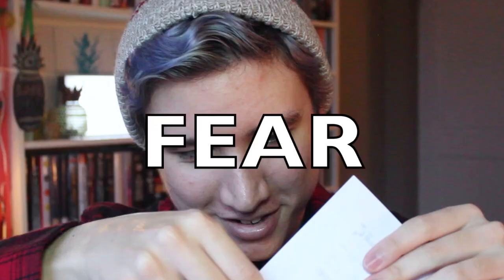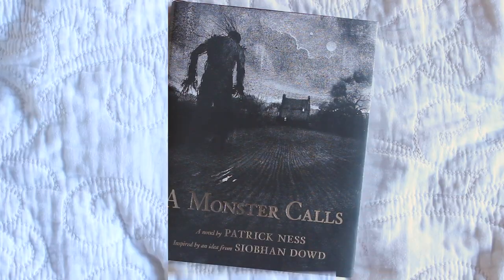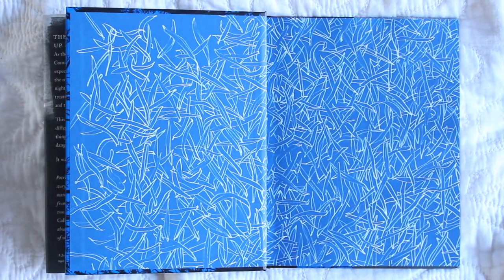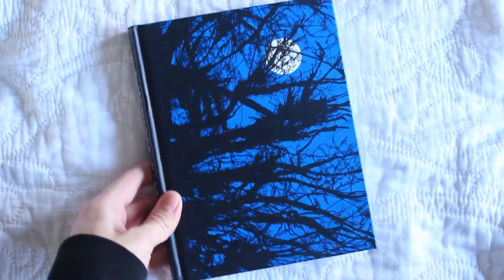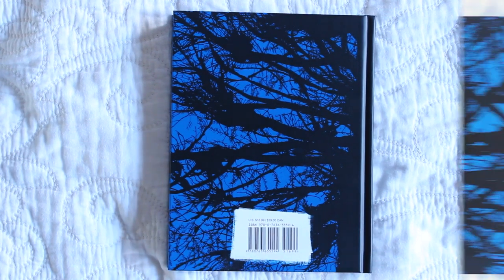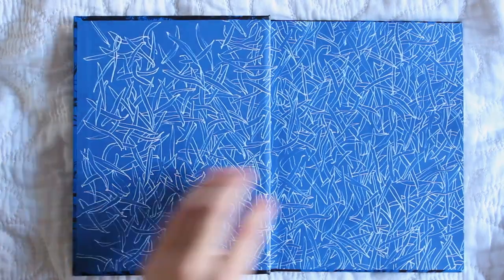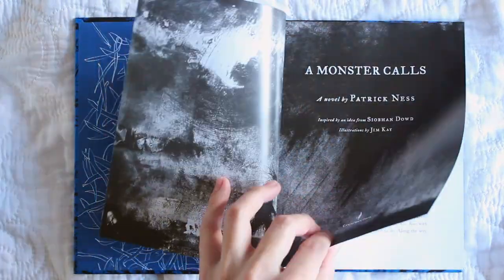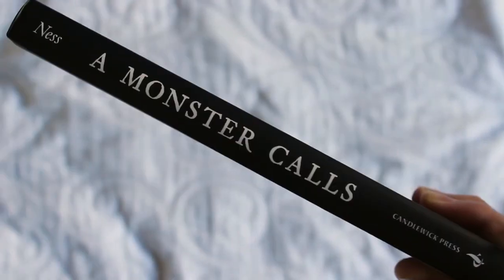'One Book' Book Haul #6